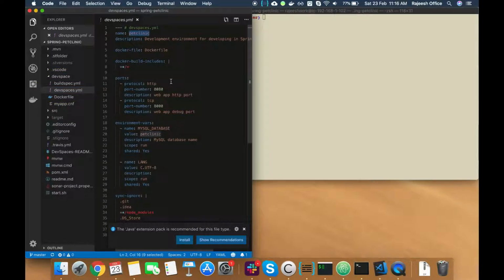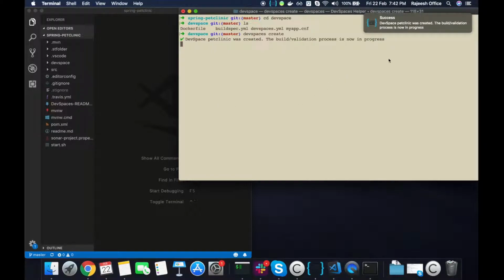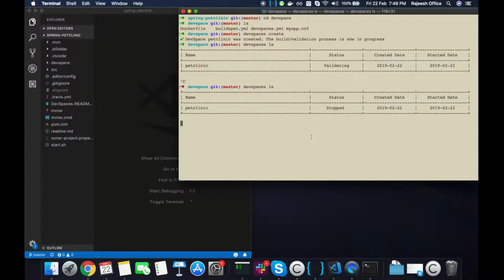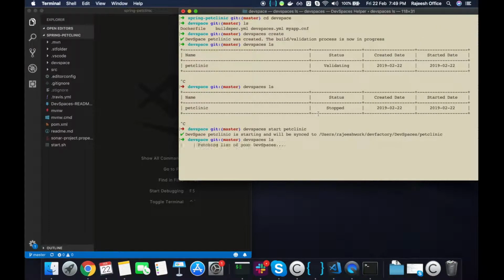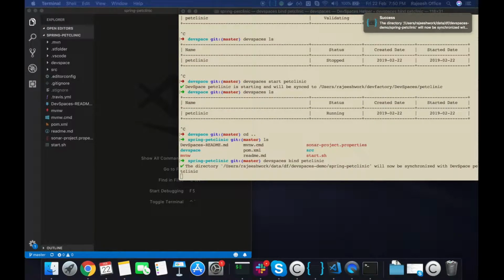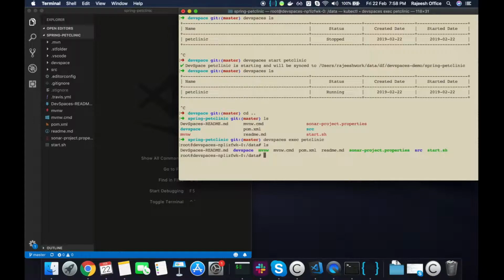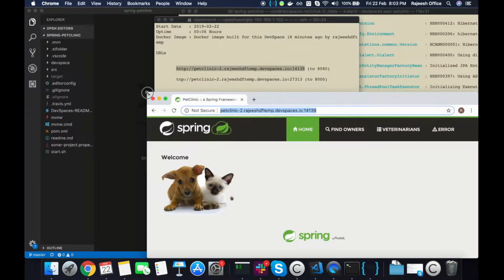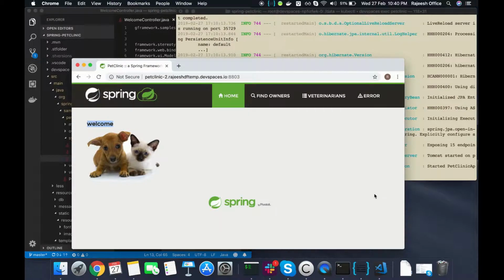DevSpaces Demos - Java, SpringBoot & MySQL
You can follow along by taking two minutes to set up an account and by grabbing the code from our tutorial

DevSpaces is the platform that makes it easy for every organization to adopt Docker. By dockerizing your development environment and performing code changes and testing inside the Docker container, promoting that container to testing and production environments is a simple next-step.

In this video, we’ll show you how to get started developing a Java, SpringBoot and MySQL app on DevSpaces using the IDE of your choice in less than 5 minutes!

DevSpaces requires a dockerized Development environment. Ask us to dockerize your development environment for free @